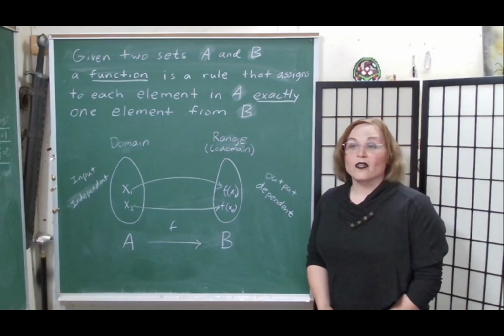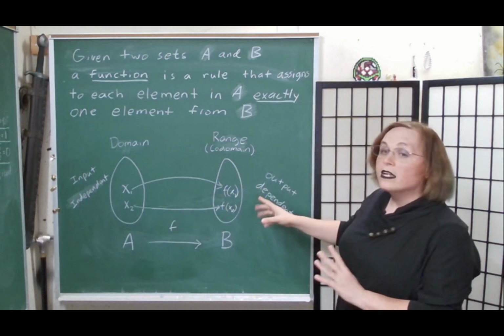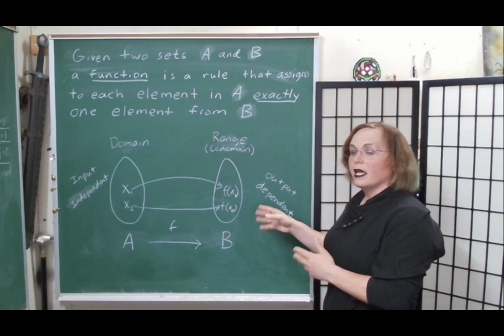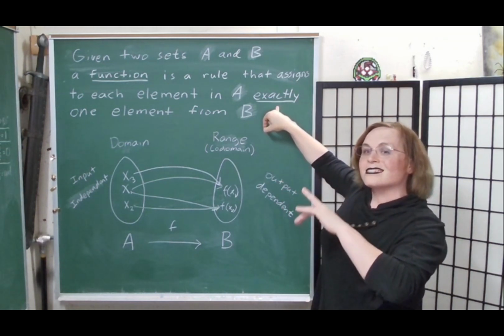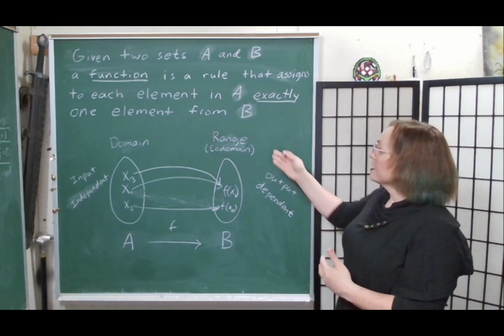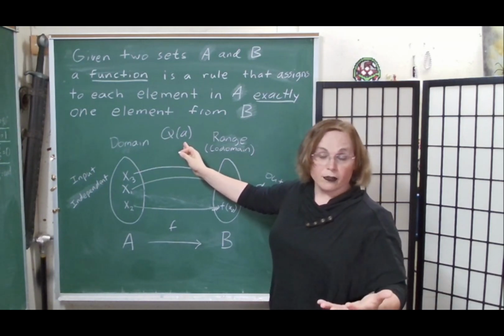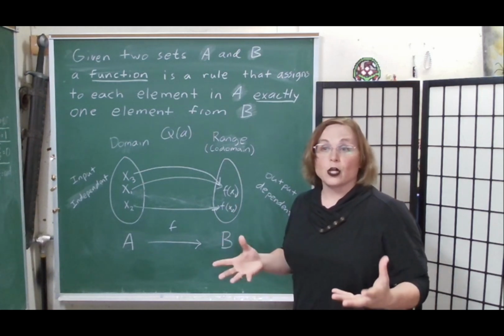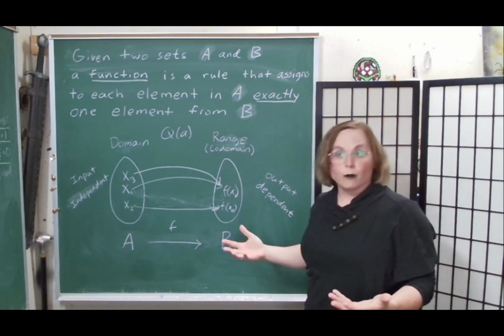Calculus E1 What is a Function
Video 1 in the calculus series is here!
What is a function?  This is a a very brief review of the concept of a function to get you back in the right mindset to get started on calculus.